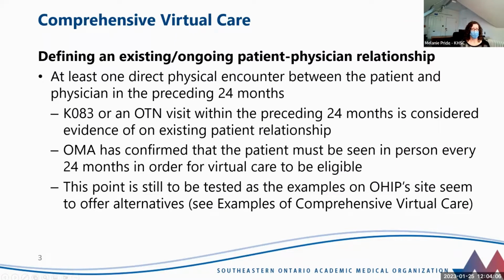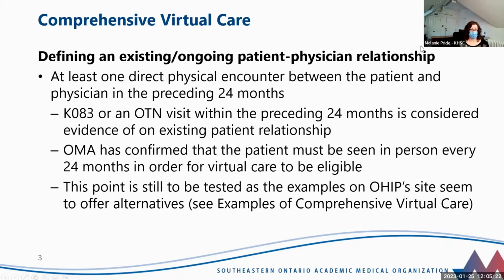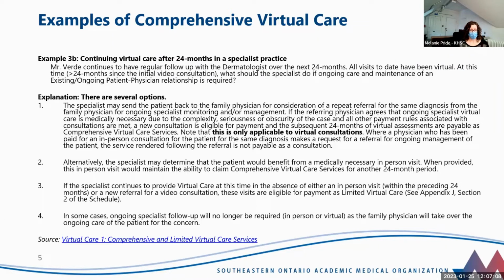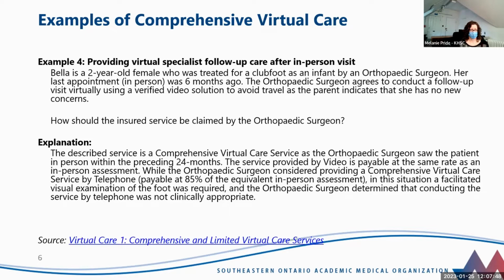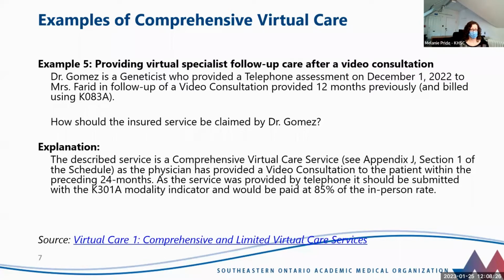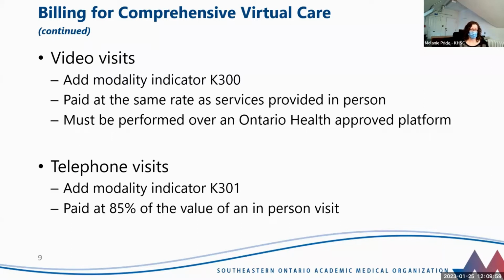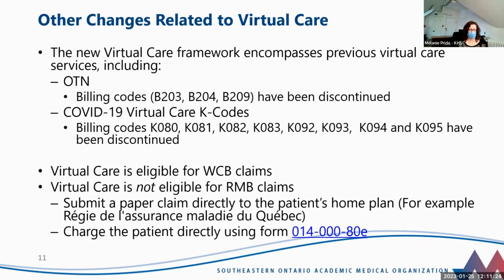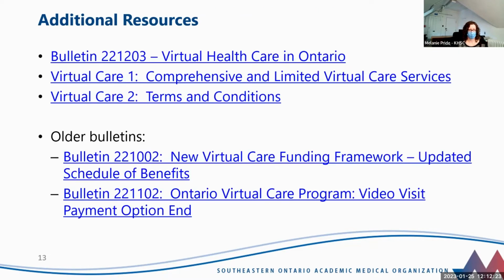SEAMO Webinar on OHIP Virtual Care Changes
SEAMO Billing Services Manager Melanie Pride talks through the salient points of the changes to the Virtual Care Framework from OHIP.

To view the presentation from the webinar, please visit the SEAMO